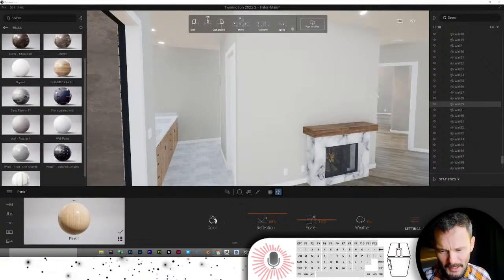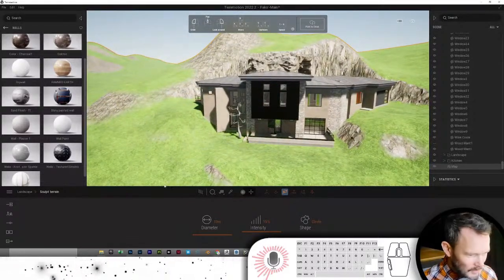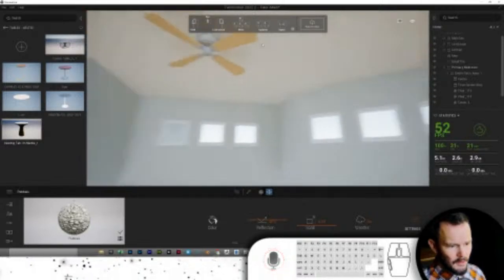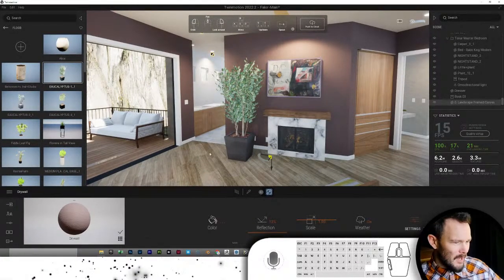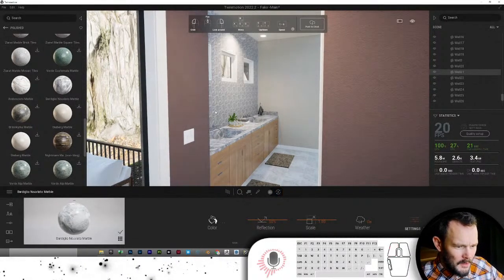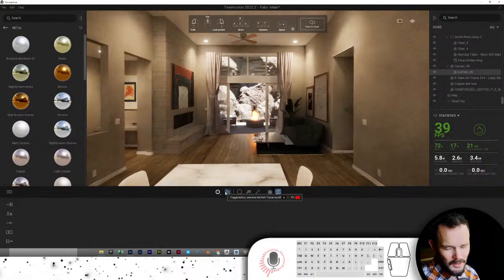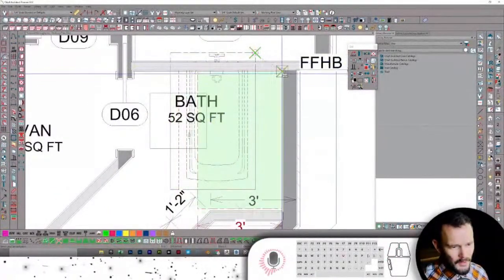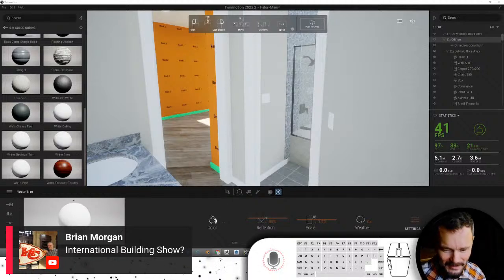Twinmotion. Continued Project Work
Adding terrain, building out the model, templating and creating materials.